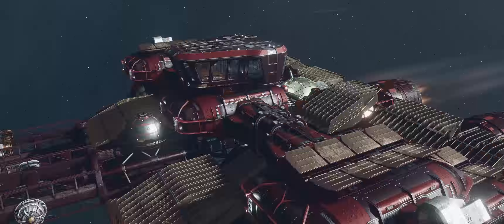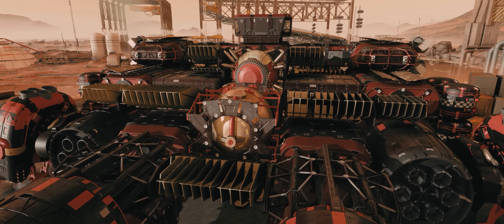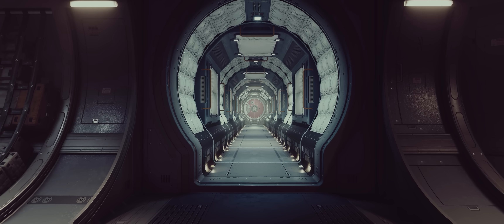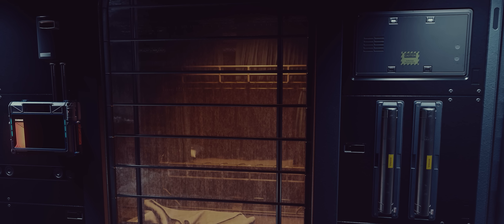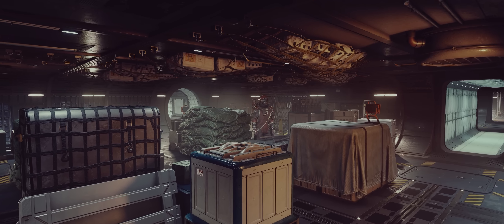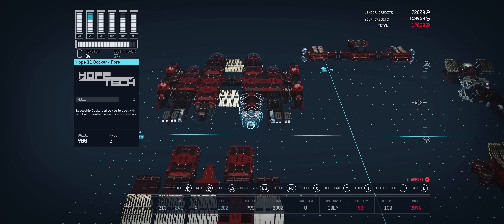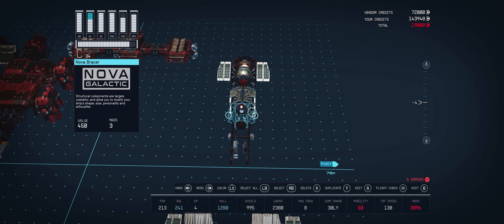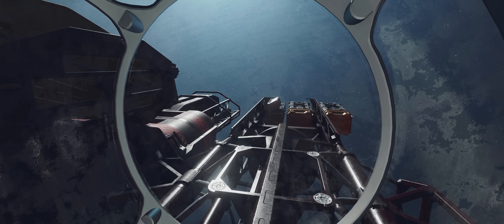Starfield - You NEED a Pirate Ship - BEST Ship Build for the Crimson Fleet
Starfield ship building is SO fun! This ship build guide will show you how I made the best ship for roleplaying a Pirate who will join the Crimson Fleet and take all they can from the galaxy! Enjoy this ultimate Pirate ship showcase that covers every detail from how to build the ship to why I think it's so incredibly cool for any pirate build!

TIMESTAMPS:
0:00 - Intro
1:29 - Exterior Tour
4:19 - Interior Tour
9:45 - How to Build the Ship